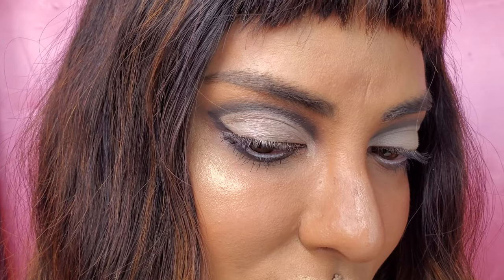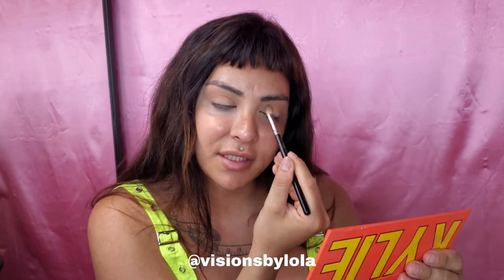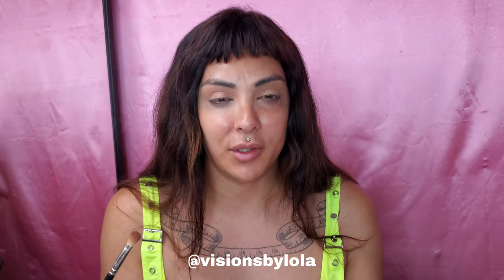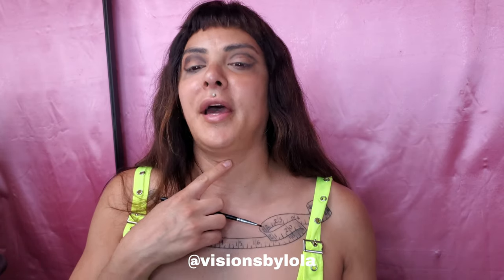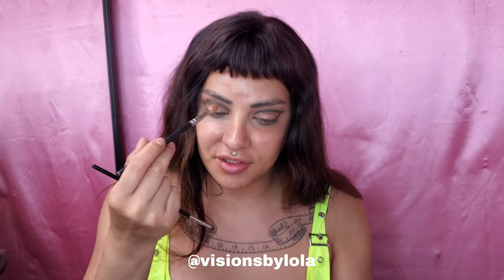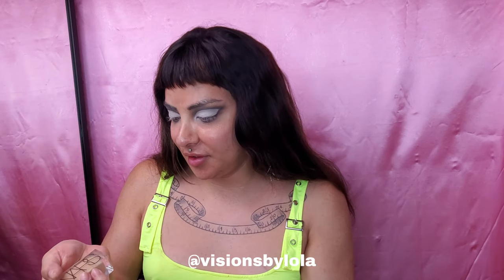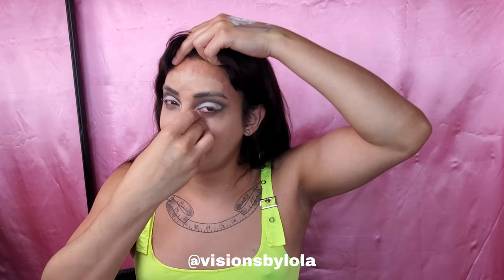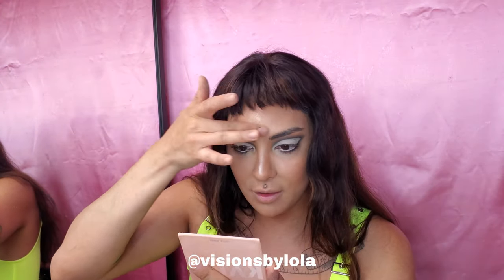PLASTIC SURGERY WARNINGS!! 7 Month Update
This is a topic that people are always worried about. I wanted to talk about things people aren't prepared for before you get plastic surgery. My facial feminization results are amazing and life changing. My swelling from my rhinoplasty has improved, but I still have a have a long way to go.

What better way to talk about surgery than to do makeup like Kim Kardasian West inspired by @Nikki_makeup.

Lipstick KKW Beauty 1 Nude
Contour KKW 7
Eyeshadow Kylie cosmetics Summer pallet
Kylie cosmetics Lipgloss I'm the catch
Eye liner LA colors Sea Shells
Blush Patrick Ta She's adorable
Highlight Kylie cosmetics Cheers darling
Foundation Nars Vallarius
Concealer Tarte Shape Tape 22n

Hi, I'm Lola and I'm a licensed Cosmetologist in California. I've been in the beauty industry for 10 years. My makeup reviews are authentic and true to what I believe in. My eyeshadow pallets, foundations, skin care, makeup, and clothes are not sponsored, I bought them with my own dinero.

In 2018, I came out as a Transgender woman. The struggle to be recognized has not prevented me from showing my true colors. My Youtube channel reflects my experiences being gay, lesbian, bisexual, and trans.